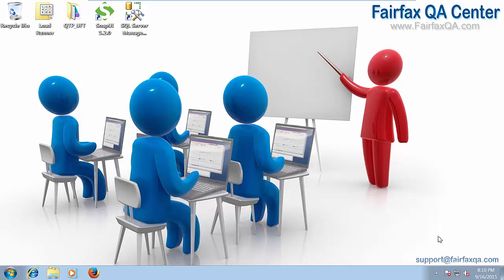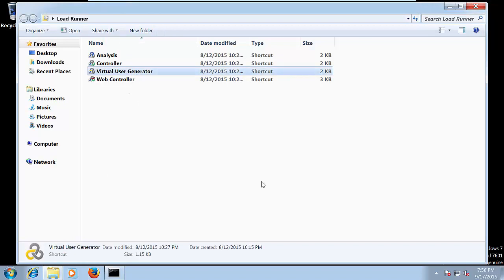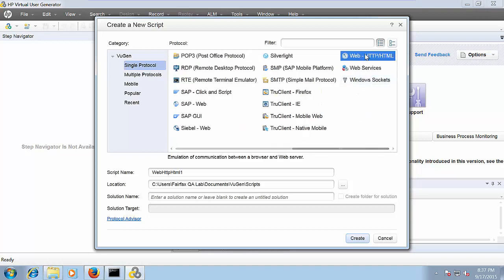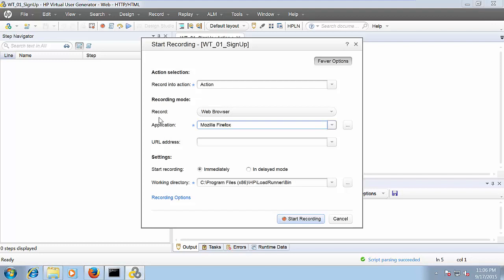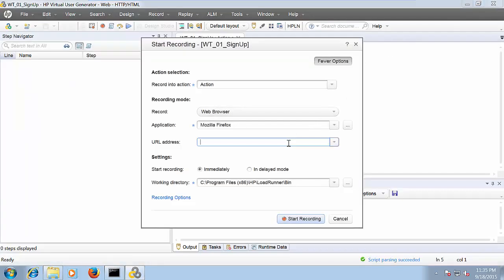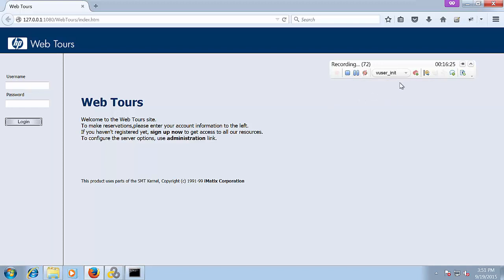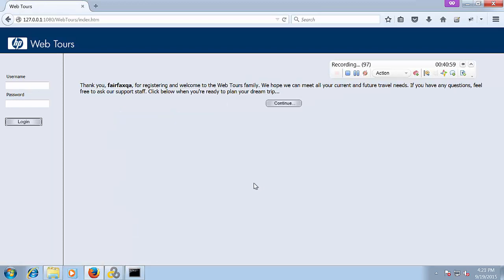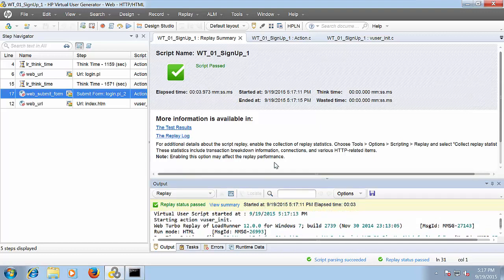HP LoadRunner VUGen for beginners